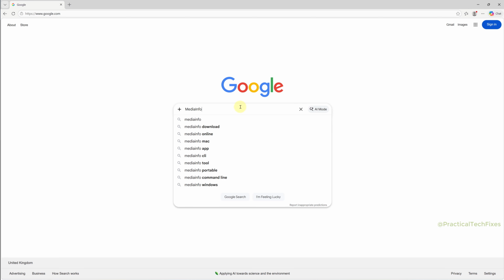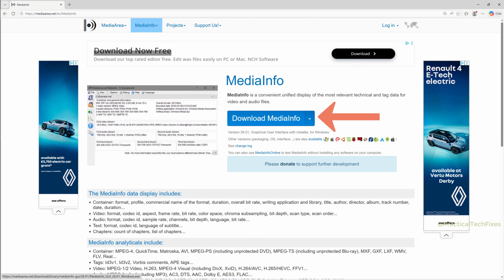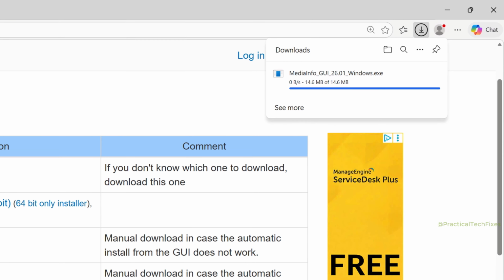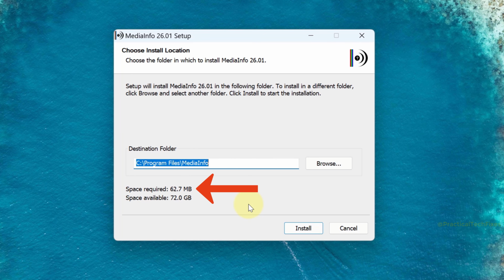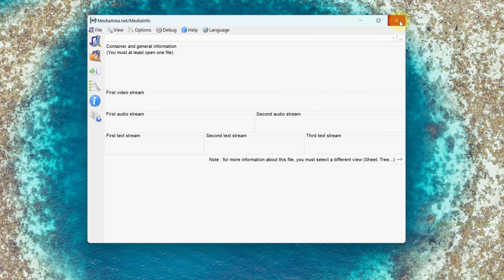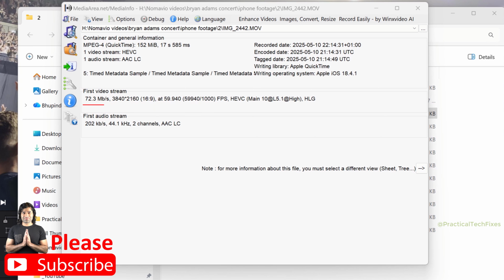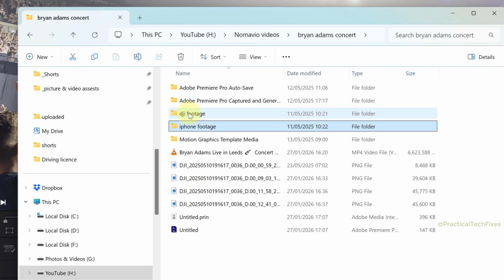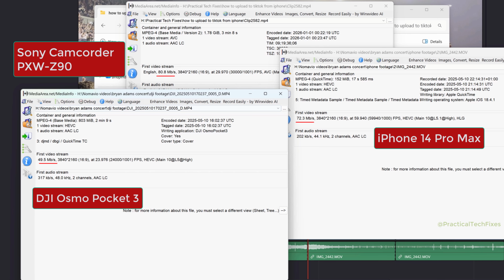How to Find the Exact Bitrate of ANY Video on Windows (Free MediaInfo Tool)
Need to know the exact bitrate of your video before editing or exporting? If you are guessing your video's data rate, you might be ruining your quality or creating massive, bloated files!

In this quick tutorial, I show you how to find the exact bitrate of any MP4, MOV, or video file on Windows 11. We will be using a tiny, free, industry-standard tool called MediaInfo to look under the hood of your video files in seconds.

In this quick guide, you will see:
▸ Where to safely download the free MediaInfo tool
▸ How to add it to your right-click menu on Windows
▸ Exactly which number is your true "Video Bitrate" for exporting